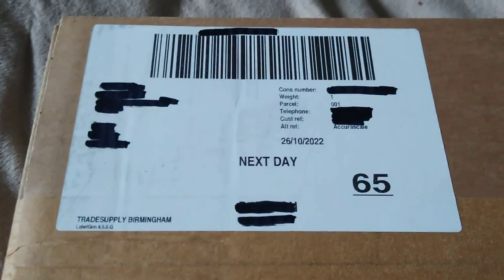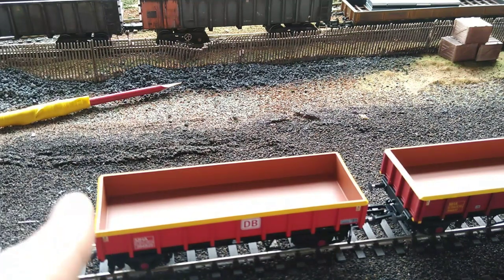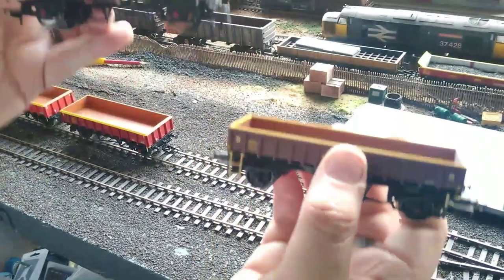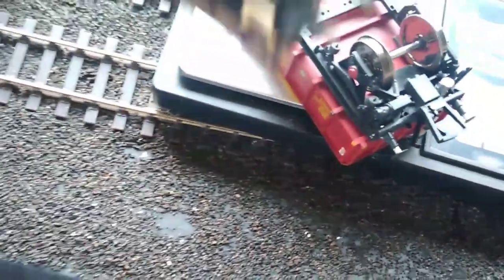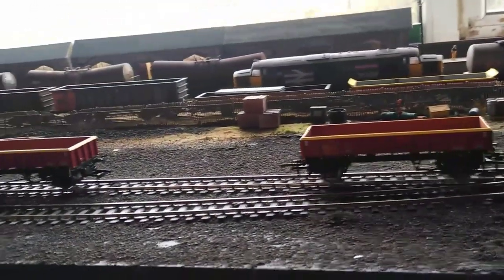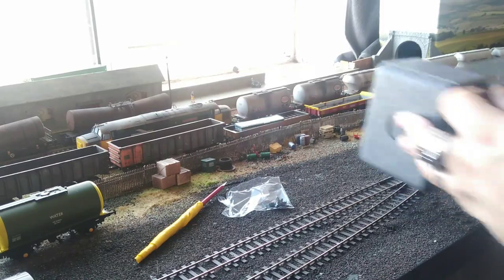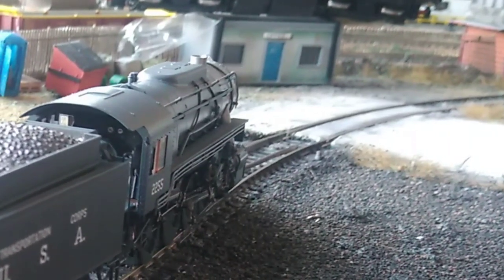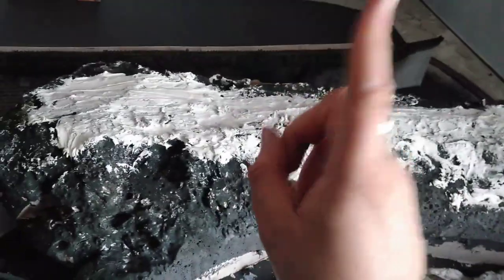These NEW Accurascale wagons are 'A-MHA-ZING!' | Iron Horse Weekly ep15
Looking at the NEW ACCURASCALE MHA ballast spoil wagons ❤️

A-MHA-ZING!👏👏

So, are Hornby done for? QC issues, copyright battles, copy cat antics...

and now this? been upstaged by the new kids?😬

Weathering commissions are now open!😁